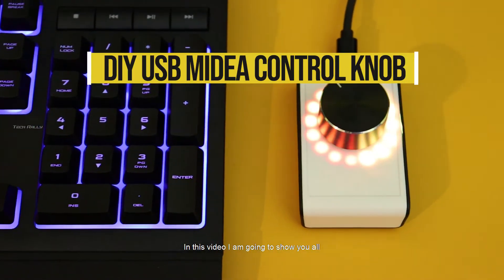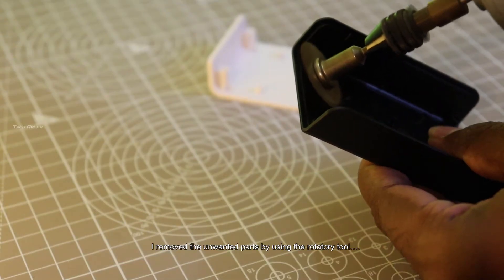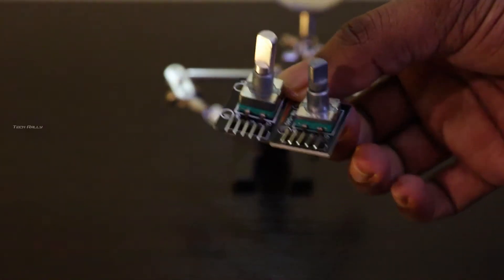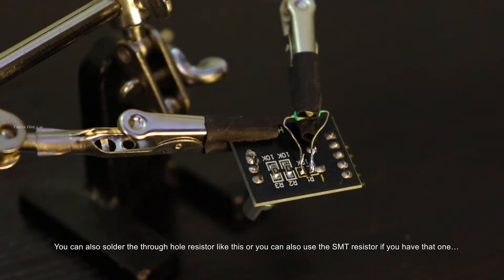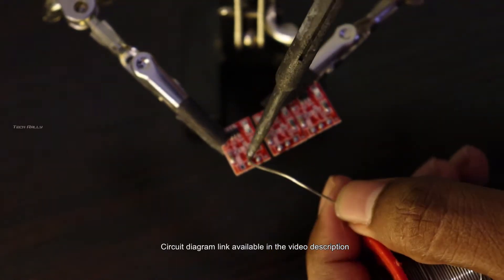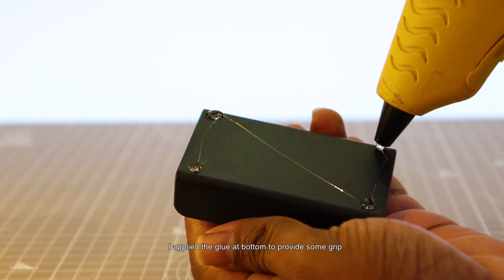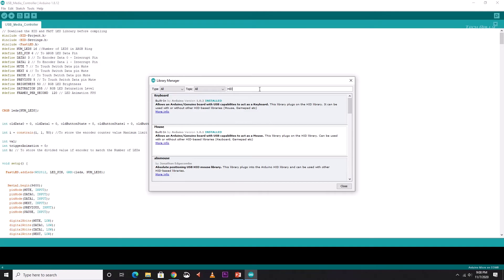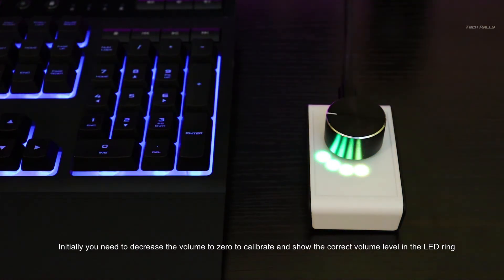DIY USB Media and volume Controller for PC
In this video i am going to show you how to make DIY USB Media and volume Controller for PC using the Arduino Pro Micro / Leonardo.
Using this you can control the "Volume up, Down, Mute, Pause, Play, Next and Pervious" Midea key functions.
This controller will also show the volume level in the 16bit WS2812B ARGB LED Ring / Neopixel Ring,

 ⚠️ Note : Use only Arduino Pro Micro ATmega32U4